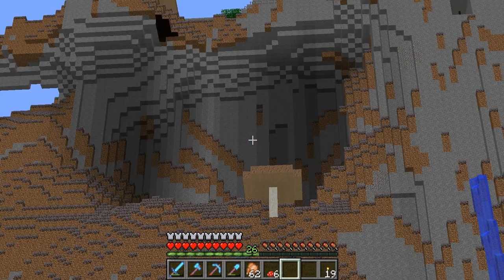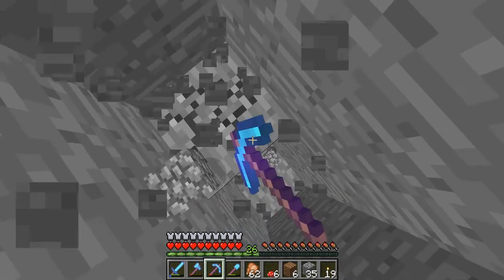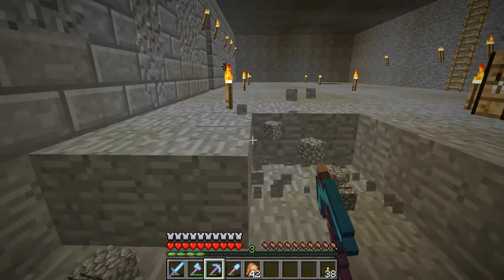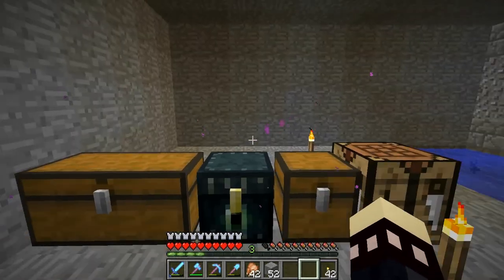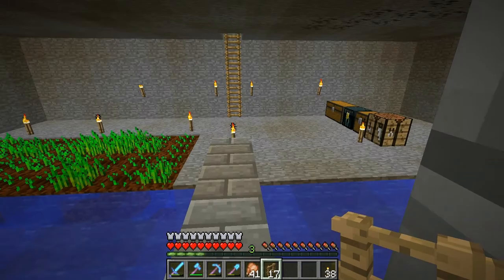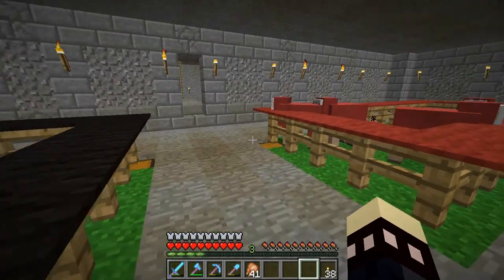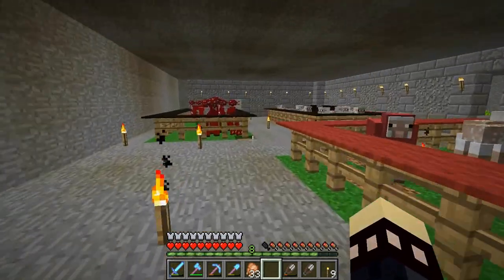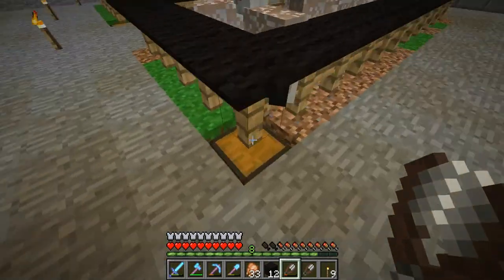Too Crafty S1E33 - Moving Underground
Today, in the wake of the fungal infection, we start to move underground into a bunker.  Let's stay safe and get going again!